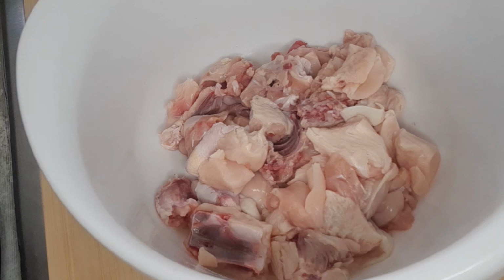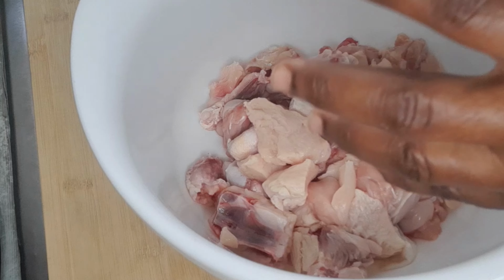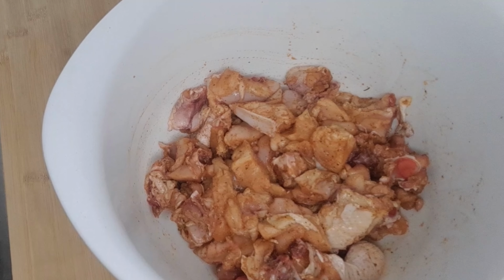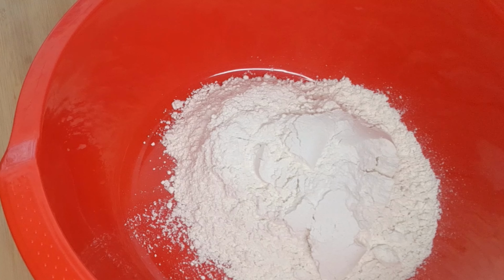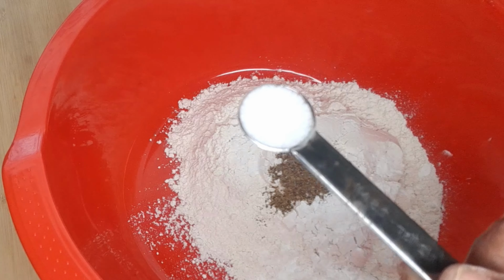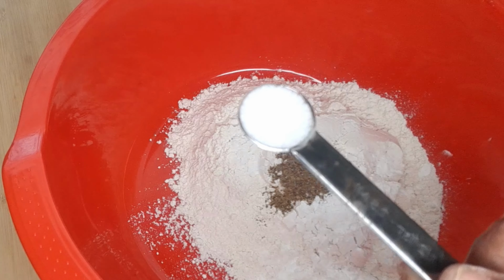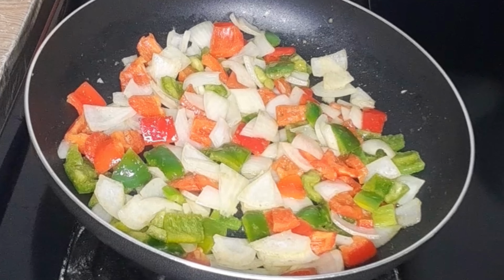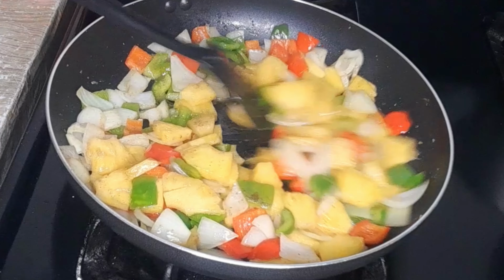HOW I MAKE MY SWEET AND SOUR CHICKEN//JAMDOWN STYLE//@ FRECKLICOUS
HEY FRECKLICOUS FAMILY THANKS AND  WELCOME BACK TO THE CHANNEL...GUYS REMEMBER TO LIKE THE VIDEO, TURN YOUR POST NOTIFICATION 🔔 ON FOR ALL NEW UPLOADS AND GUYS!!!

INGREDIENTS LIST FOR CHICKEN:
1TABLE SPOON EACH OF:
TOTAL SEASONING
BLACK PEPPER
 SMOKED PAPRIKA
GARLIC POWDER
ONION POWDER

(OR GUYS USE WHATEVER  SEASONINGS YOU HAVE AT HOME)